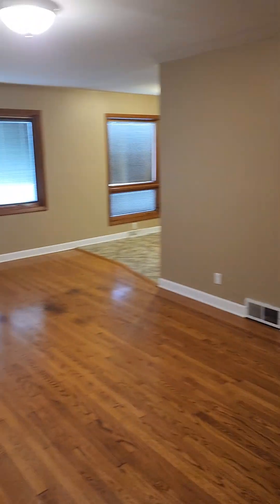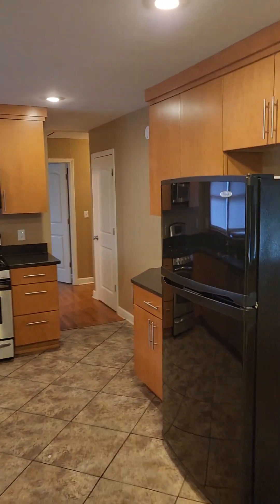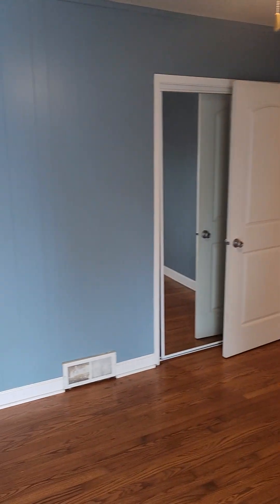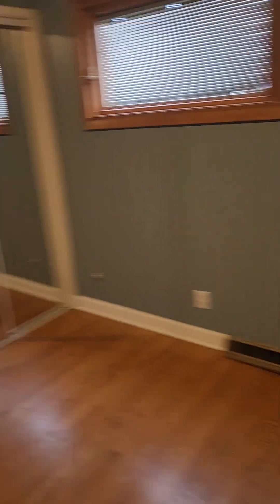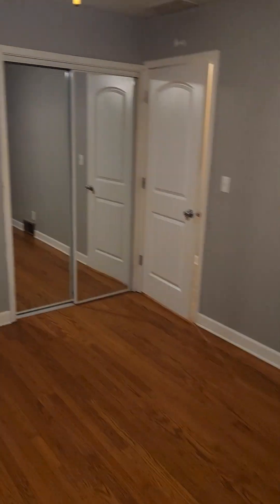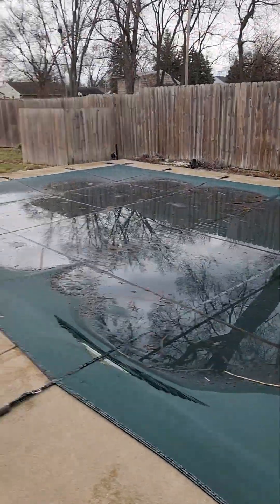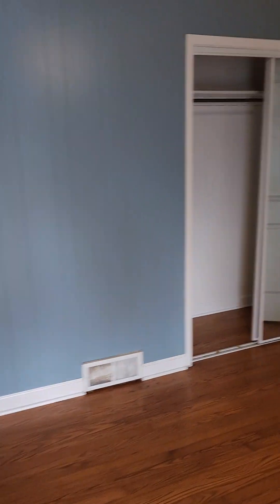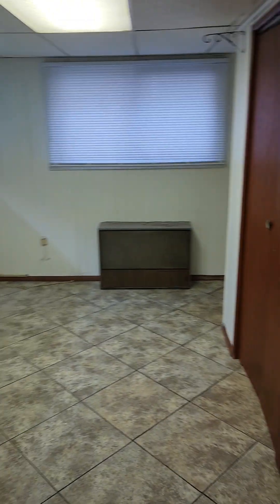beautiful 3 bedroom 1 bathroom house in Dyer (503 213th)